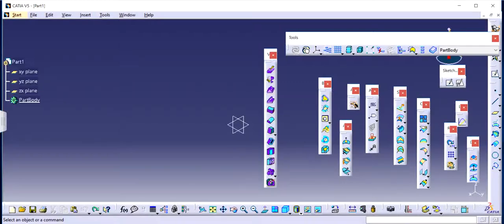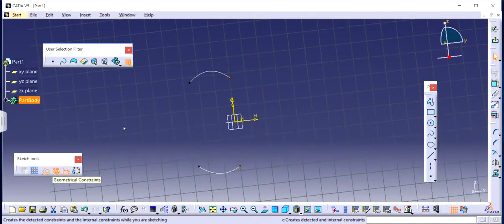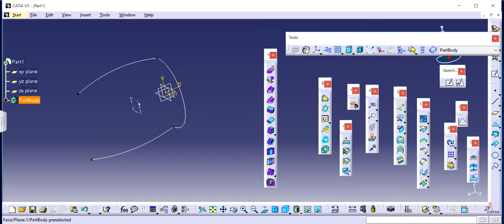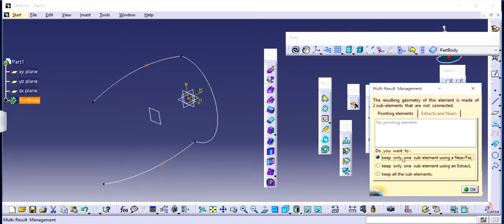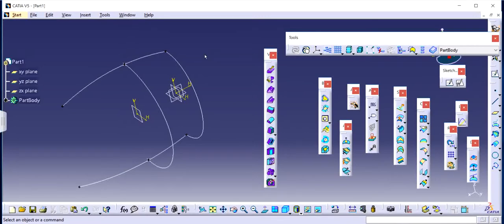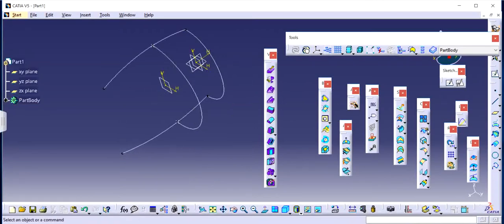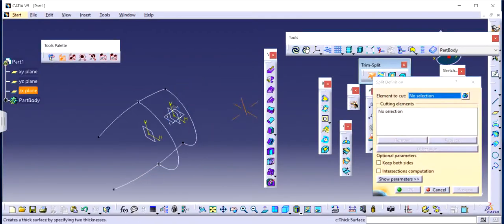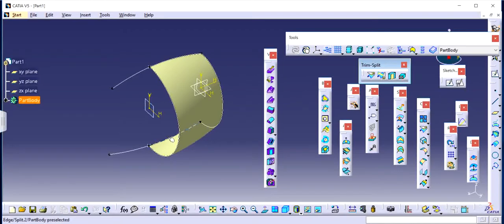CATIA V5 : SURFACE DESIGNING VIDEO 2 - EXTRACT , MULTI SECTION , SPLIT , INTERSECTION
In this video, you will learn about extract, multisection, split, intersection features in Catia V5 Surface Design